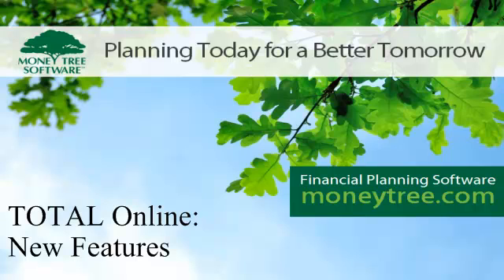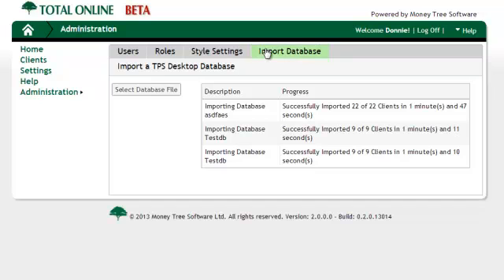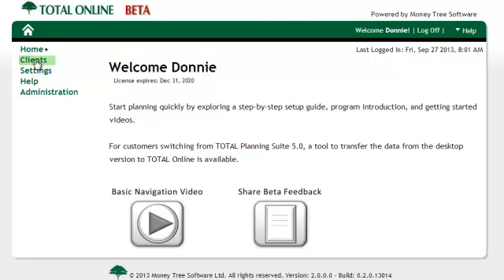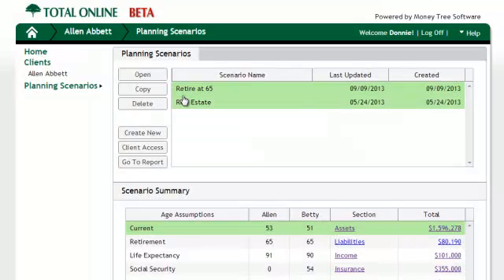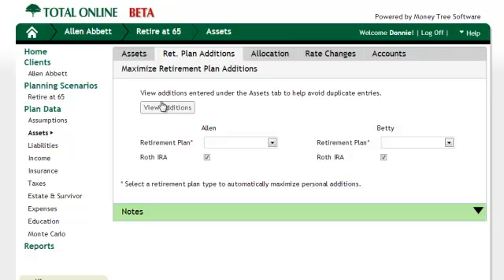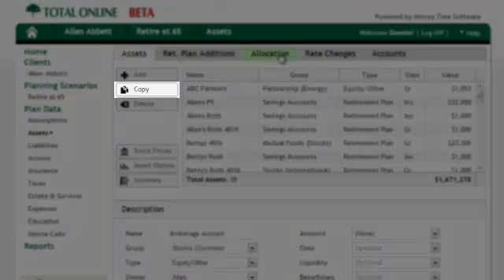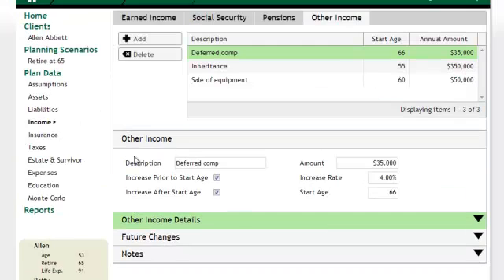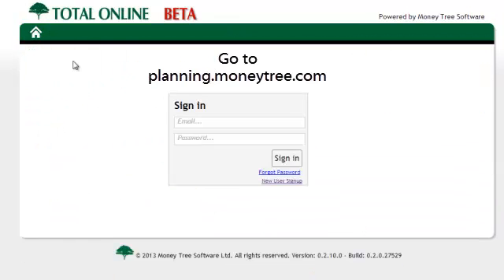TOTAL Online New Features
Video demonstrating the new features available in TOTAL Online